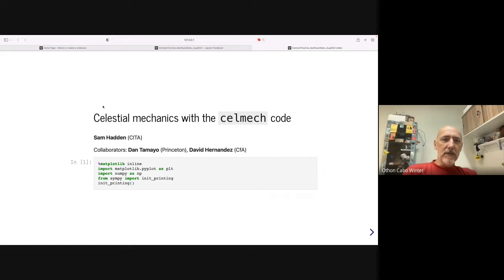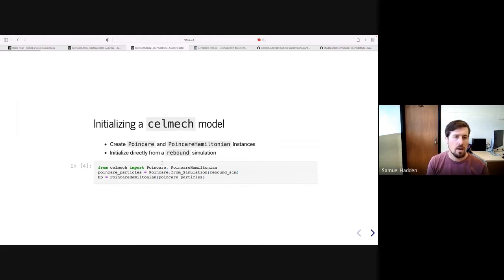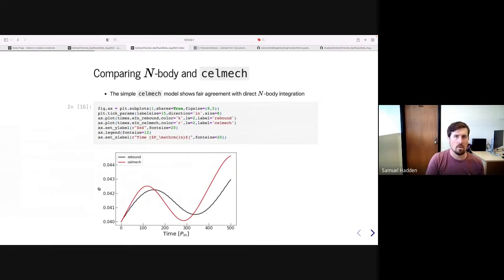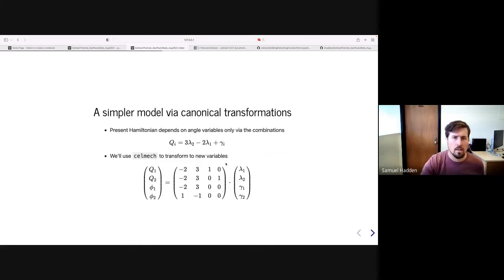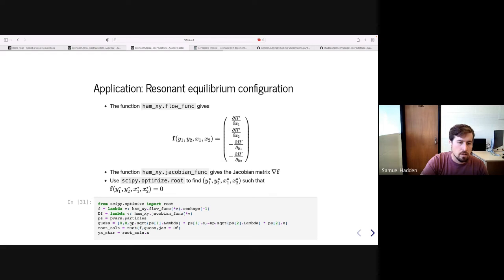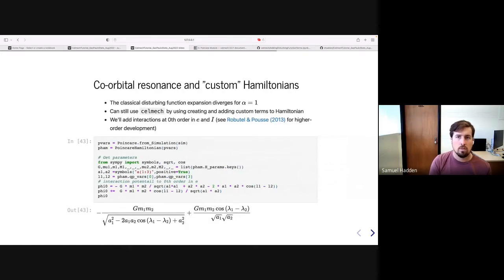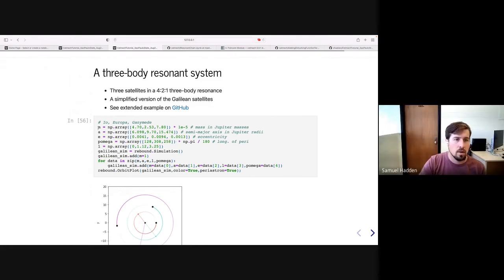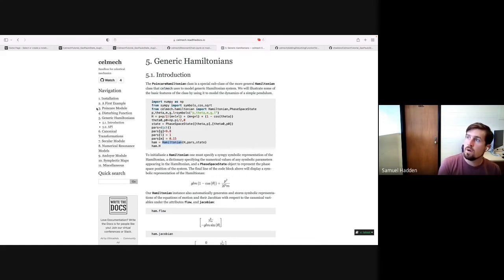Seminário GDOP (05/08/22) - Dr. Samuel Hadden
Celestial mechanics with the celmech code
Dr. Samuel Hadden - CITA - Toronto/Canada

I will introduce “celmech”, a new publicly available open-source python package for performing celestial mechanics calculations by constructing, manipulating, and integrating perturbative models for planetary systems’ dynamics. While direct numerical integrations with modern computers have largely replaced the need for highly precise perturbative calculations, classical perturbation theory still plays an important role in modern planetary dynamics by providing simplified models for a variety of complex phenomena including mean motion resonances, secular evolution, and dynamical chaos. Classical perturbation theories in planetary dynamics can be elegantly formulated using a Hamiltonian framework, but non-experts (and experts alike) can quickly get mired in the complexities of computing disturbing function expansions and Laplace coefficients. The celmech code automatically computes and evaluates disturbing function coefficients, allowing users to quickly and easily construct Hamiltonian models by adding disturbing function terms and integrate the corresponding equations of motion. The code also interfaces closely with the popular REBOUND N-body integrator so that users can easily compare simplified models against direct N-body integrations. I will give an introductory tutorial and highlight some example applications of the code which can be downloaded